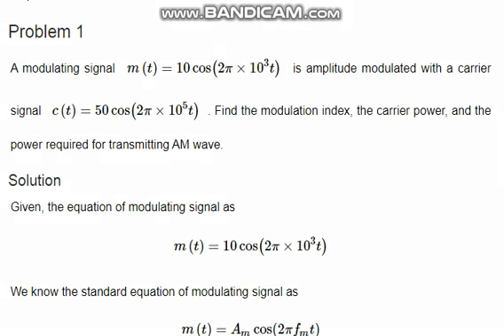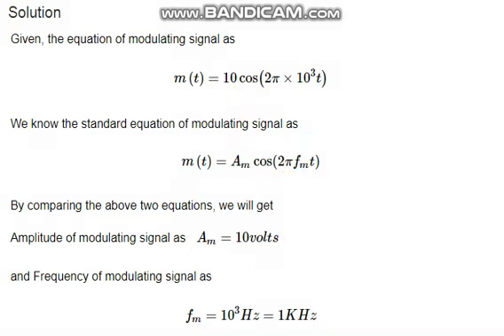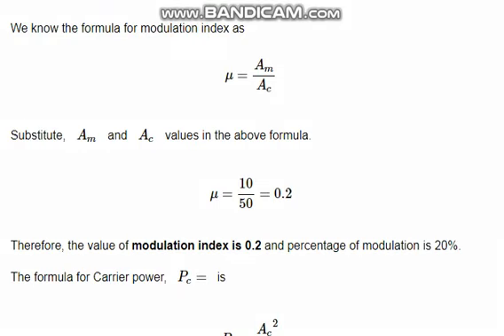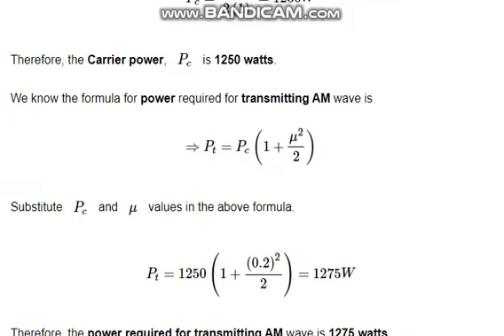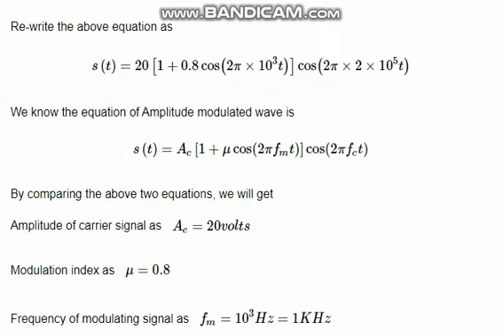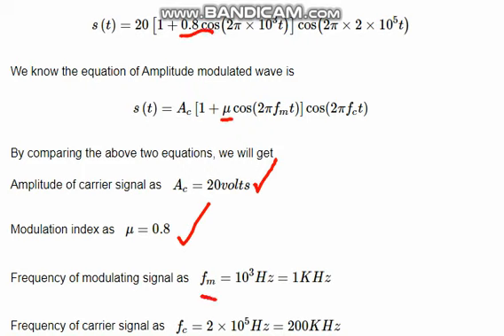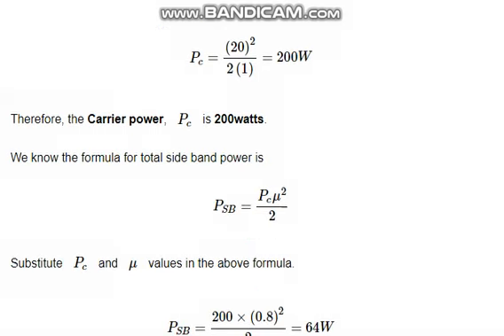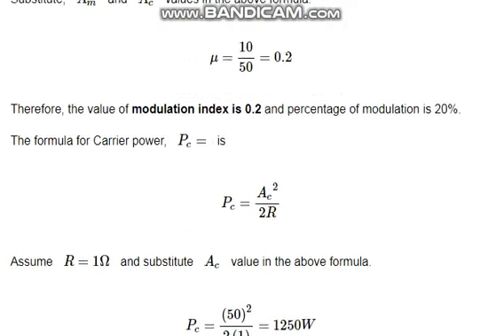AM modulation math problem solution